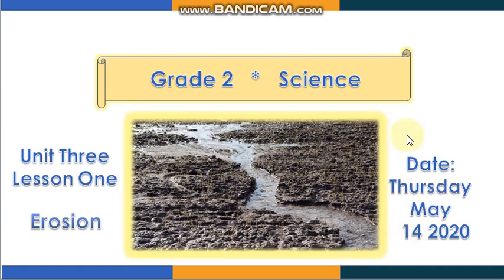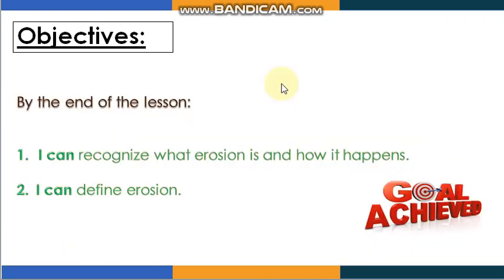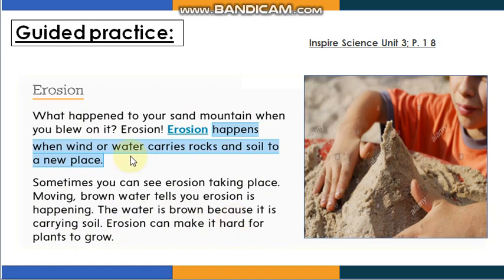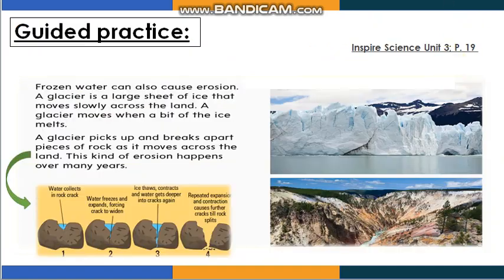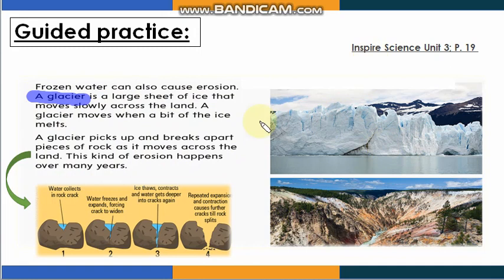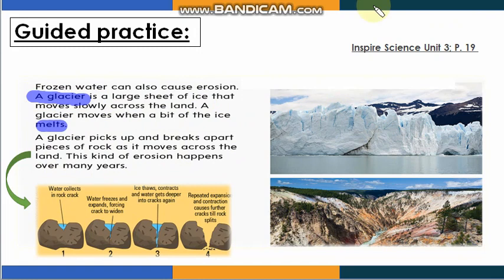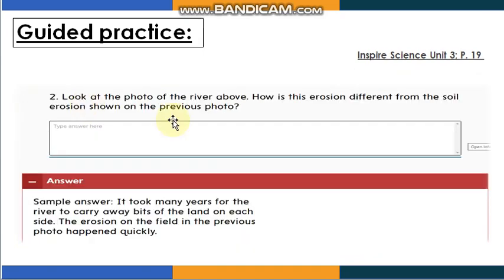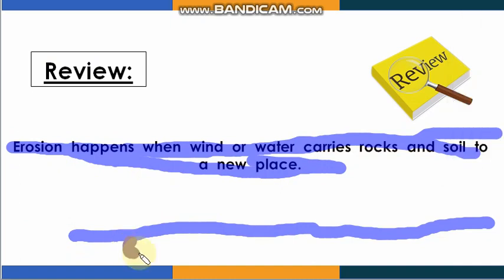Erosion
Copy and paste the links below to your browser. Watch the videos one by
one to learn more about erosion